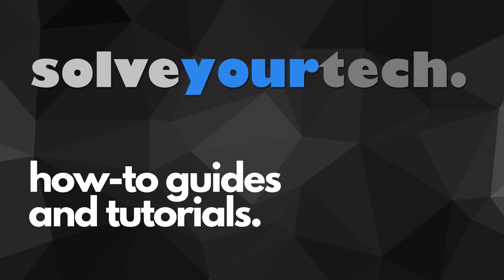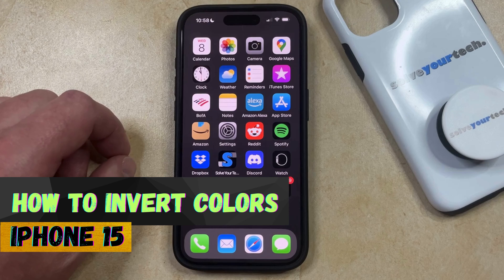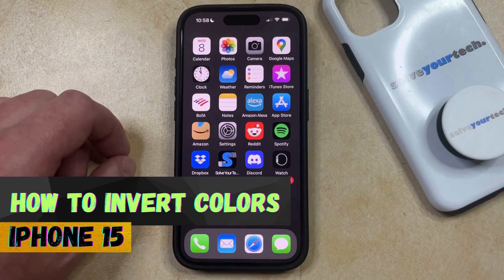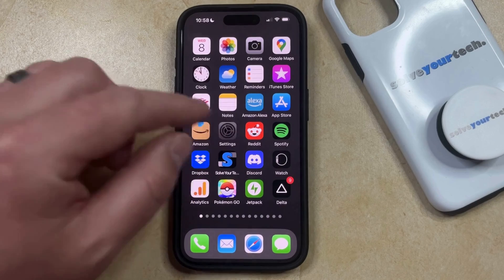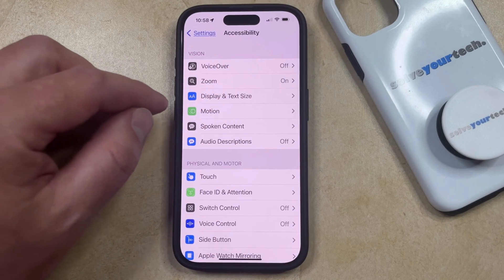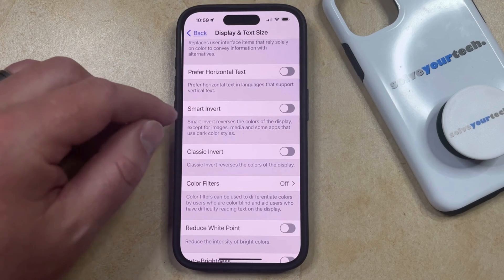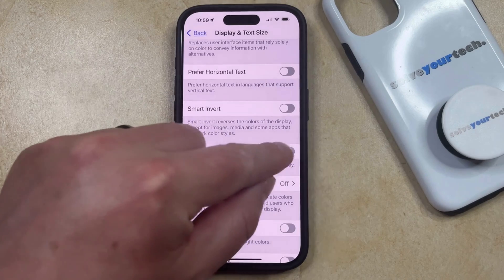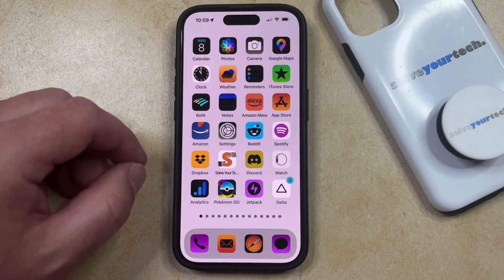How to Invert Colors on iPhone 15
This video will show you how to invert colors on iPhone 15. Once you complete this tutorial, you will know how to change the color scheme on your phone.

You can invert iPhone 15 colors with the following steps:

1. Open Settings.
2. Choose Accessibility.
3. Select Display & Text Size.
4. Tap Smart Invert or Classic Invert.

Note that if you choose Smart Invert, then it will not invert the colors on photos, videos, and some apps.

00:00 Introduction
00:14 How to Invert Colors on iPhone 15
01:10 Outro

Related Questions and Issues This Video Can Help With:

- How to Invert Colors on iPhone 15 Mini
- How to Invert Colors on iPhone 15 Plus
- How to Invert Colors on iPhone 15 Pro
- How to Invert Colors on iPhone 15 Pro Max